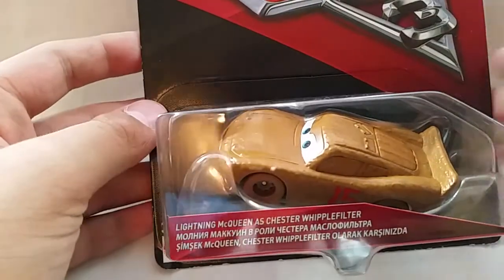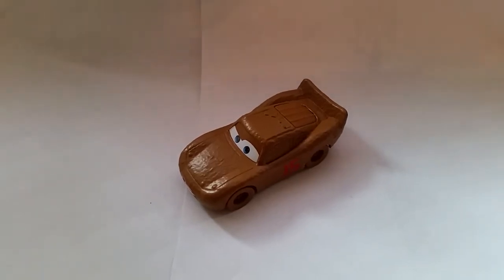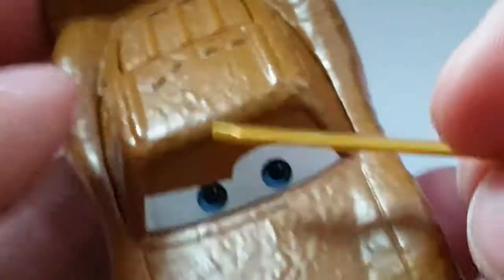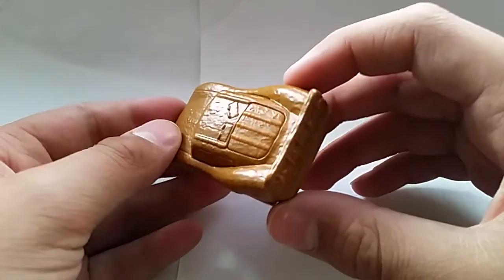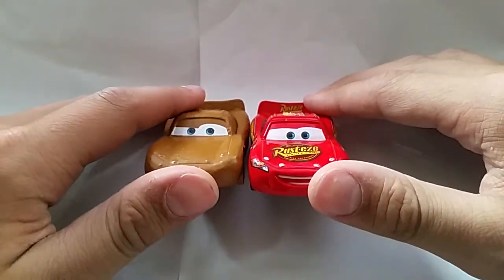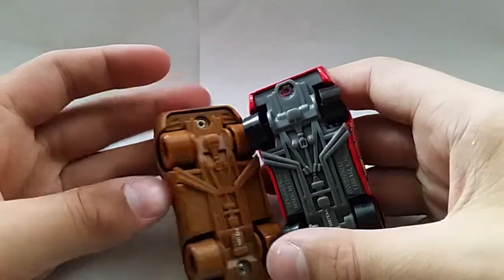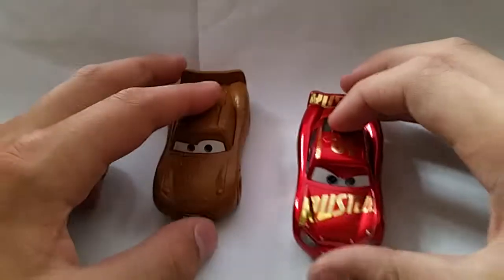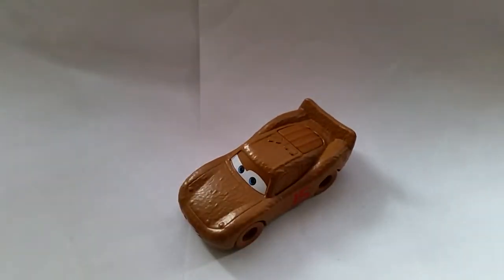Cars 3 lightning mcqueen as Chester whipplefilter (suggestion) review